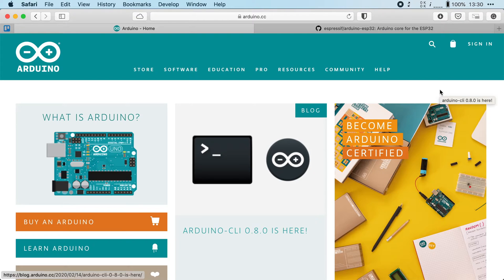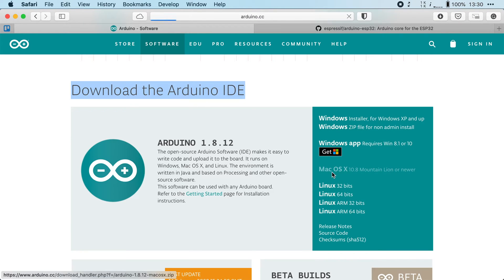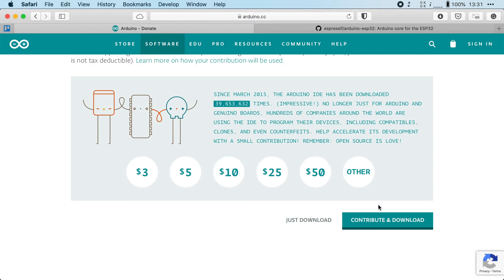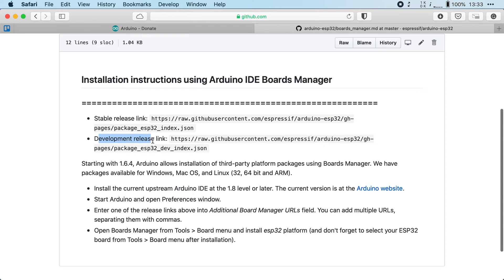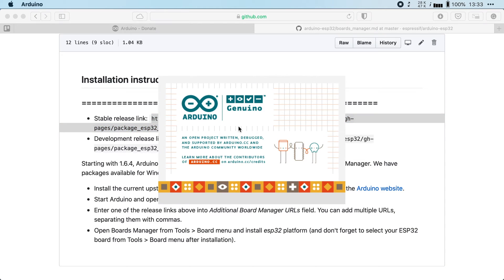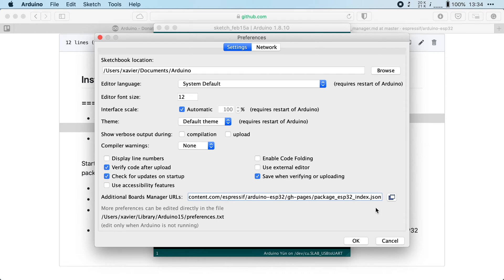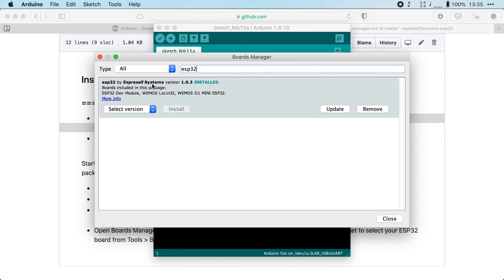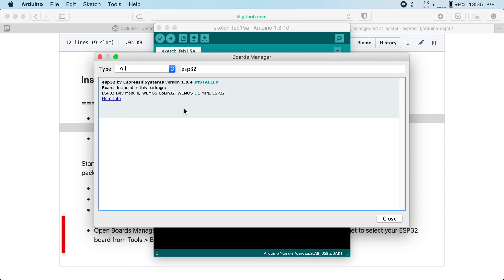Setting up Arduino IDE for ESP32 development (ESP32 + Arduino series)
By default, the Arduino IDE has no support for the ESP32. In this video I'll show how to install the necessary software to make it compatible.